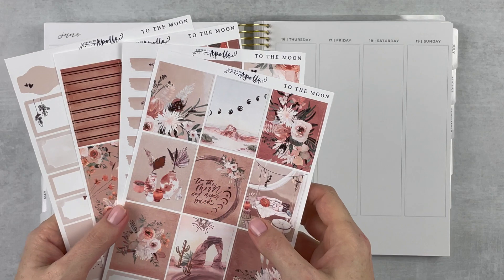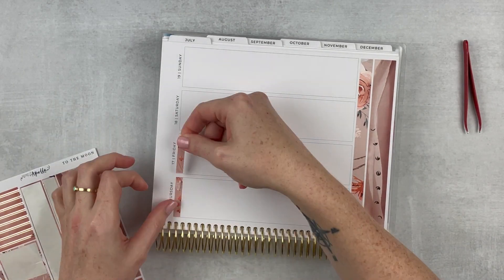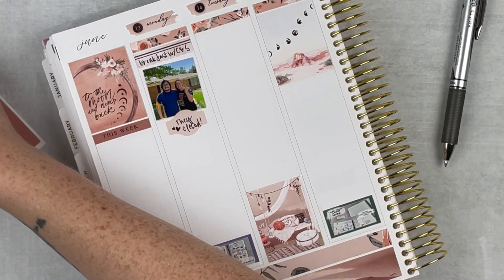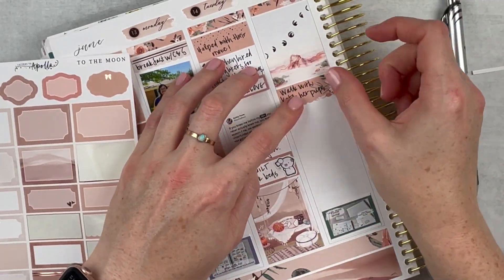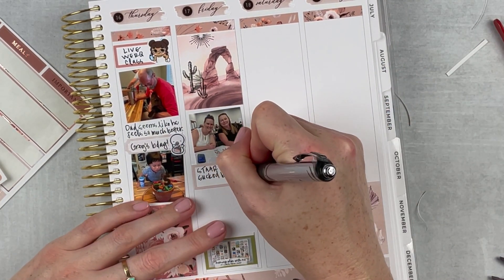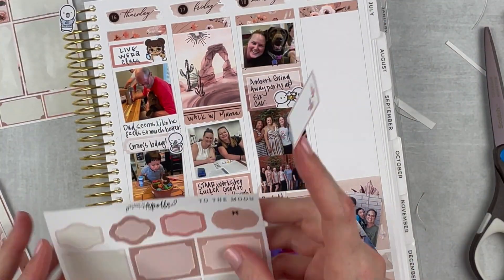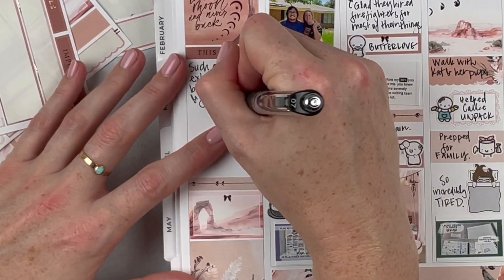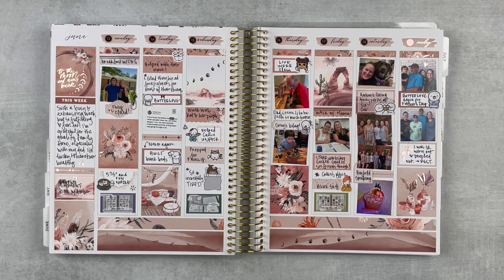MEMORY PLAN WITH ME | memory keeping a week in mid-june | FAVORITE SPREAD! | tattooed teacher plans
⇢ in this video, i am memory keeping the week of june 13-19, 2022 in my dated sadie's stickers 7x9 planner.  i include pictures and inspiration from the week along side my journaling.  this planner is my favorite and most special.

🖇 MEMORY PLANNING RESOURCES:
🖊 pentel energel in 0.7
⚪️ tombow correction tape
✂️ tombow adhesive applicator
📏 xacto craft knife

🎼 music for intro through youtube studio library.